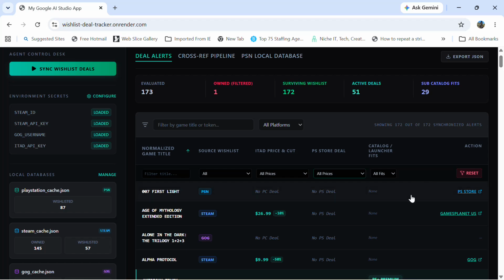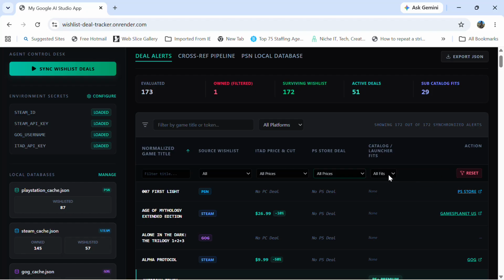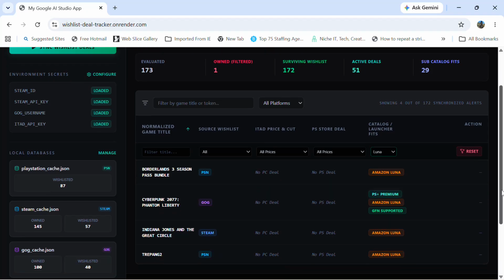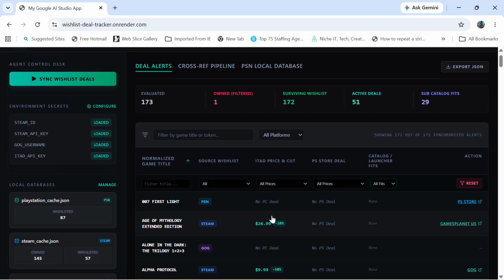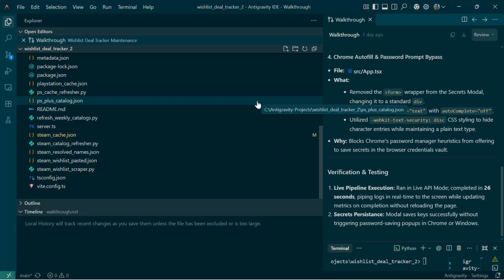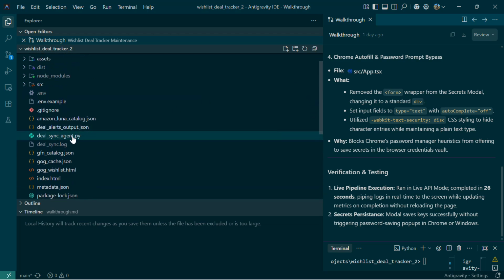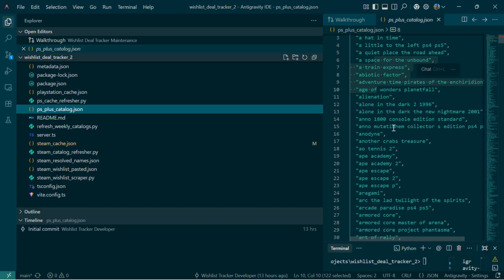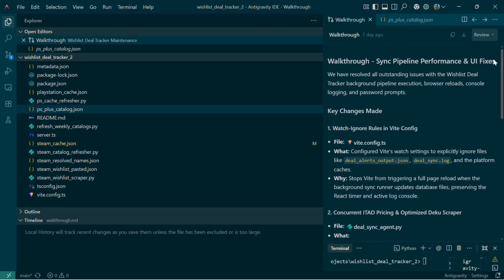Wishlist Deal Tracker for Video Games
This is an overview of a project for the Kaggle Vibe Coding Course. It is a video game Wishlist tracker I built through Google AI Studio and Antigravity. It grabs games from my Steam, GOG, and PSN Wishlists, checks if they are on sale, and also checks if they are available to play through GeForce Now, Amazon Luna, and Playstation Plus Premiere.